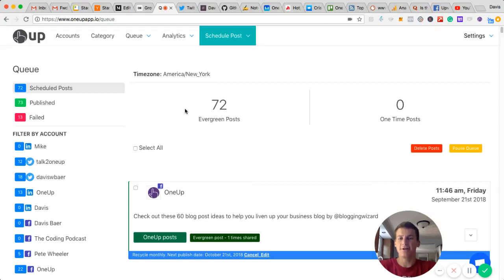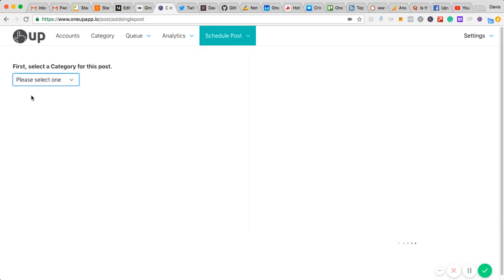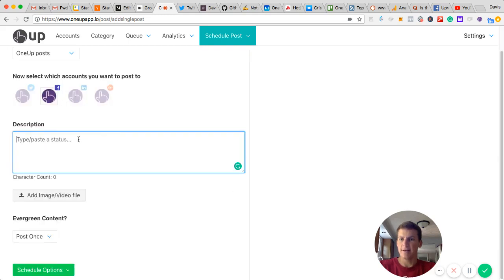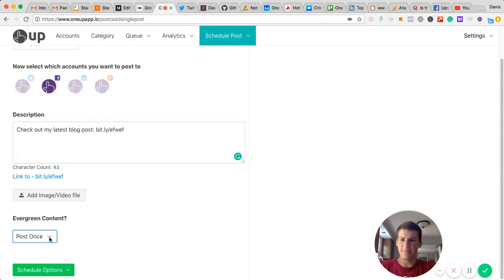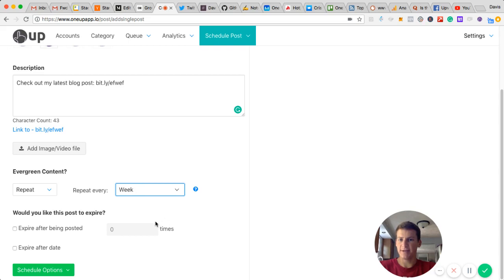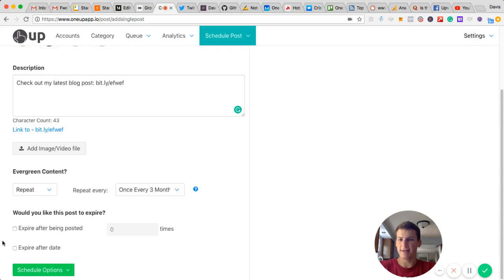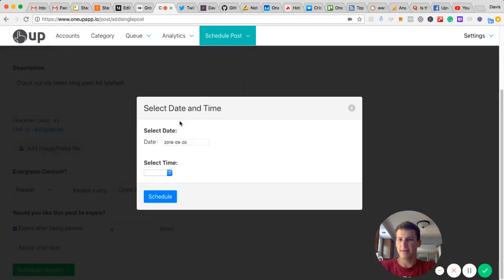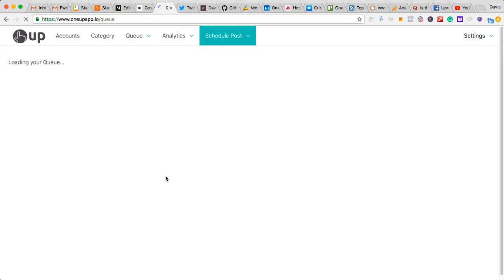How to repeat Facebook posts automatically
This video explains how you can set up Facebook posts that automatically repeat at set intervals.

to repeat your Facebook posts.